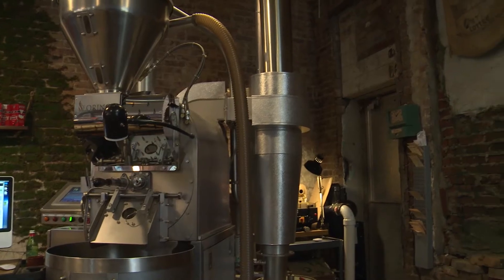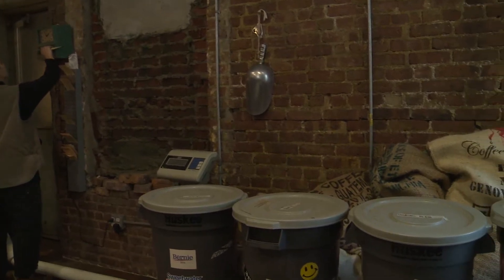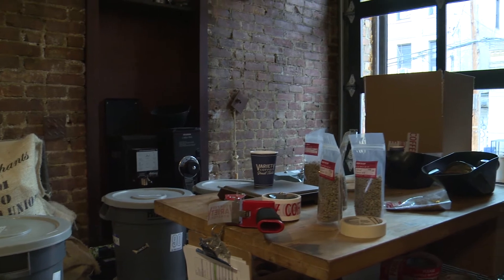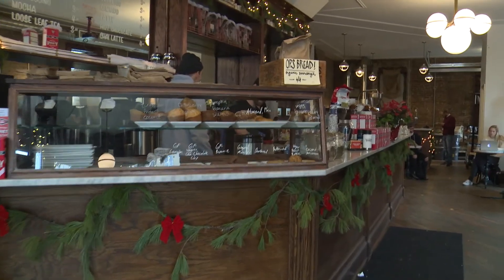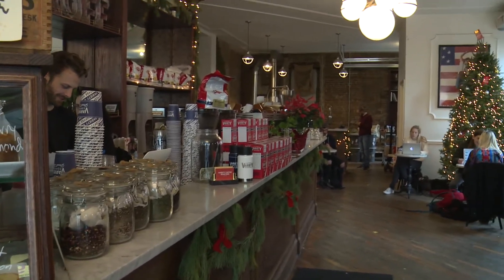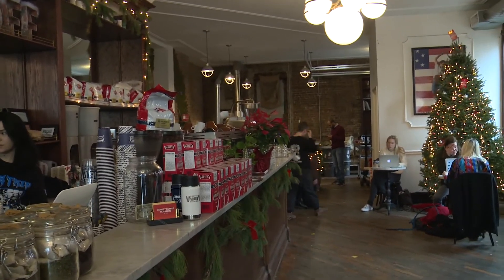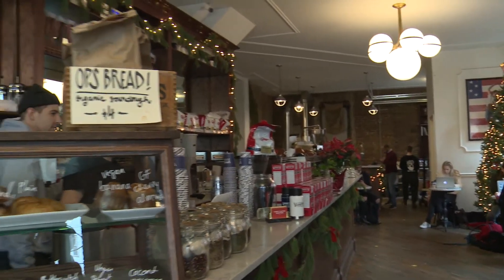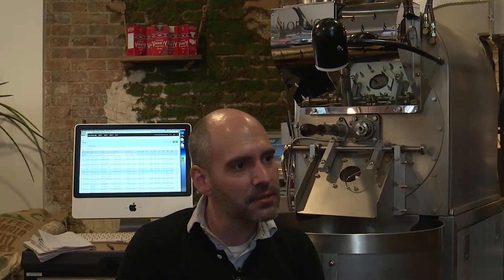Variety Coffee Roasters Brooklyn, NY#Specialtycoffee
Jay Murdock the owner Variety Coffee Roasters Brooklyn, NY talks about specialty coffee industry.